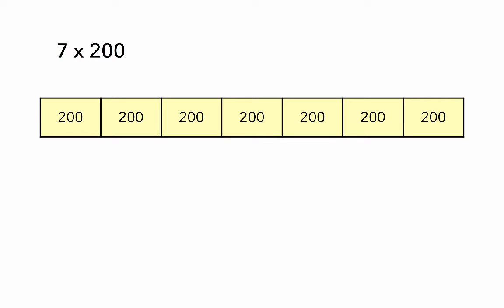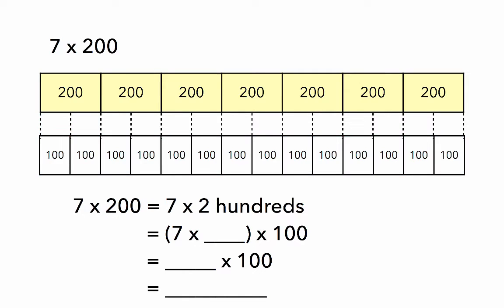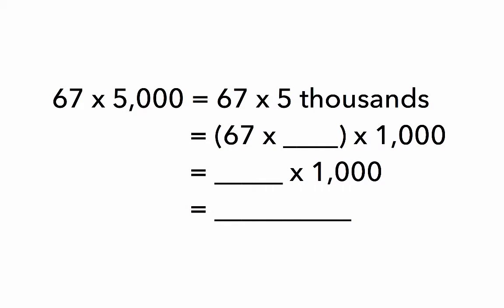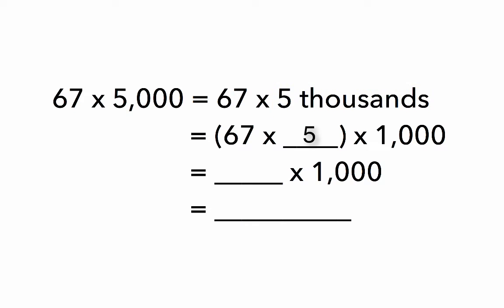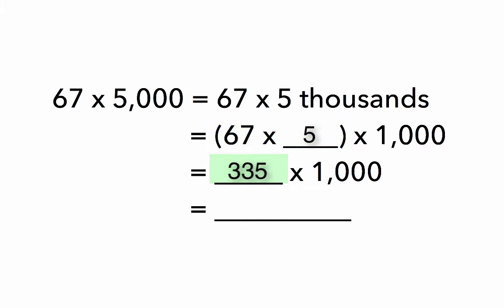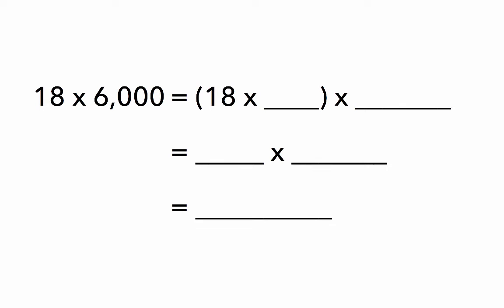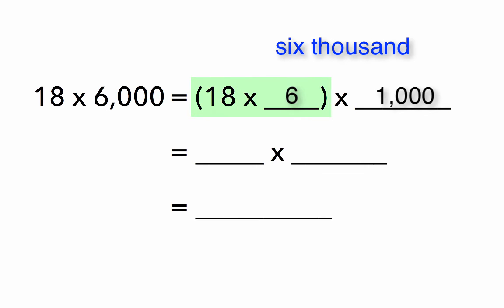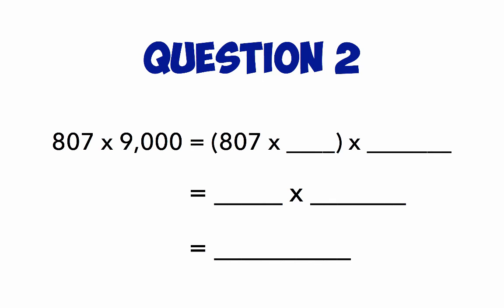Breaking Apart Method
This video covers the Breaking Apart Strategy, for breaking apart numbers into multiples of ten and smaller numbers to simplify multiplication. This corresponds to Math in Focus: Chapter 2, Lesson 2.